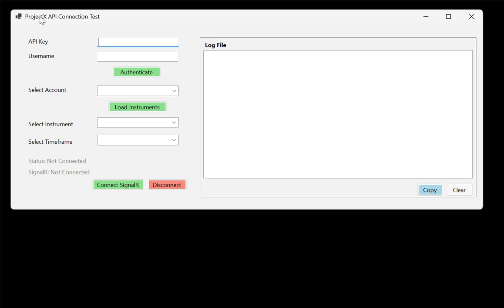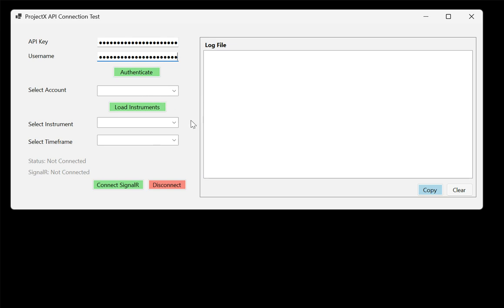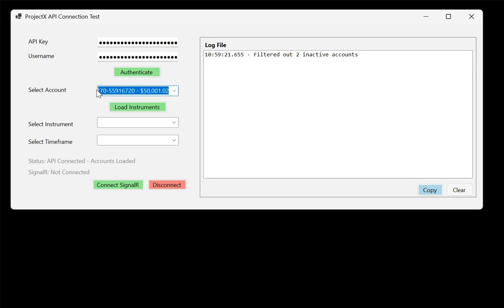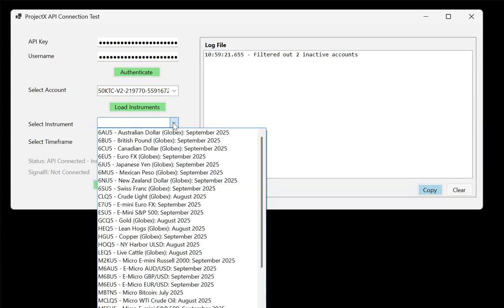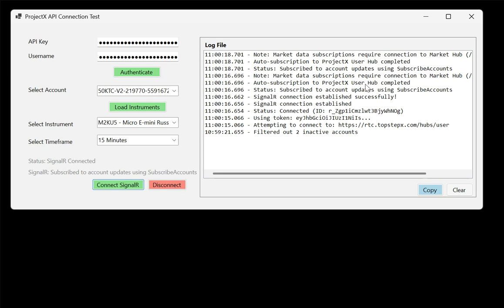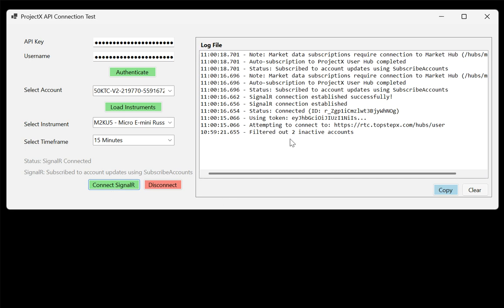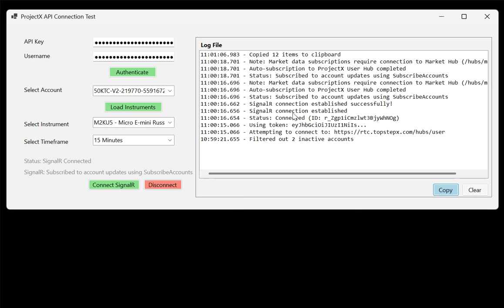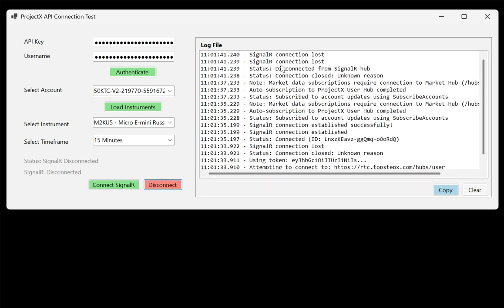ProjectX API Connection Test Utility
Simple tool to test connectivity to the ProjectX API.